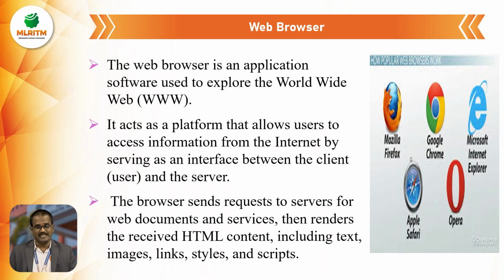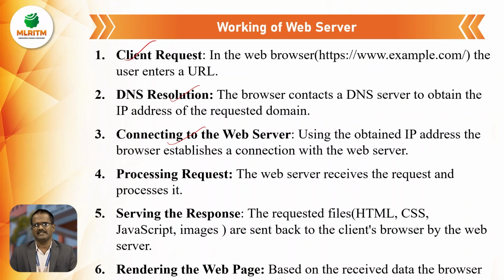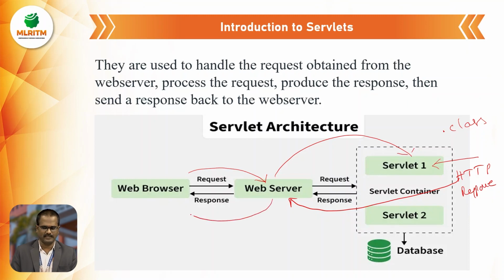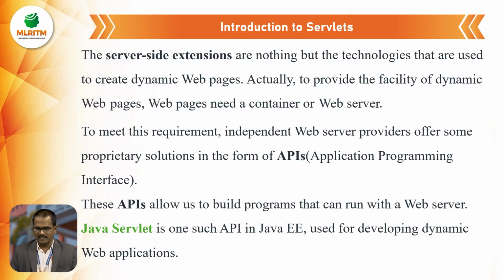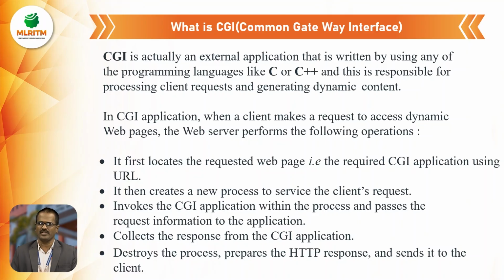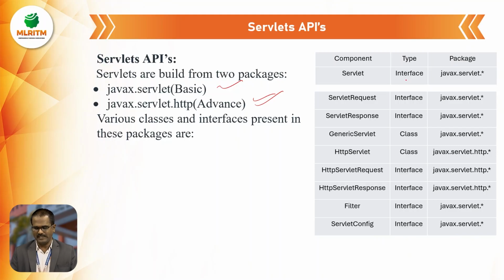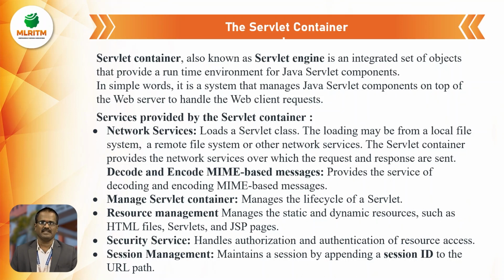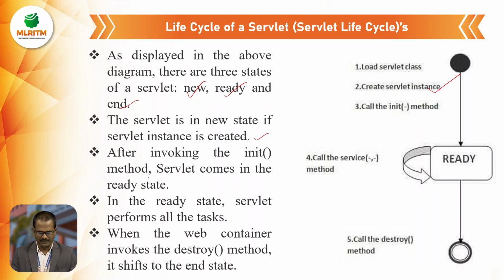INTRODUCTION TO SERVLETS | BY MR. B. NAGENDRA REDDY || MLRITM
Telangana, India.

In this video, we explore the fundamentals of Java Servlets, a key technology used to build dynamic web applications. Learn how servlets work, how they handle client requests and responses, and why they are essential in server-side programming.

Servlets play a crucial role in Java web development and form the backbone for technologies like JSP and modern frameworks.
💡 Whether you're a beginner or preparing for interviews, this video will help you understand the core concepts of servlets clearly.

📚 Prerequisites:
Basic knowledge of Java programming and web concepts (HTML, HTTP)